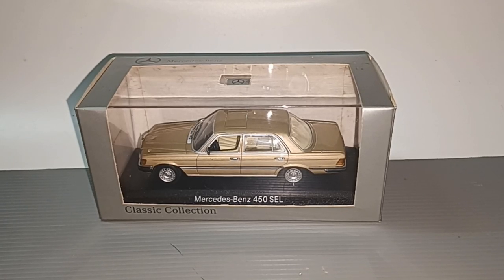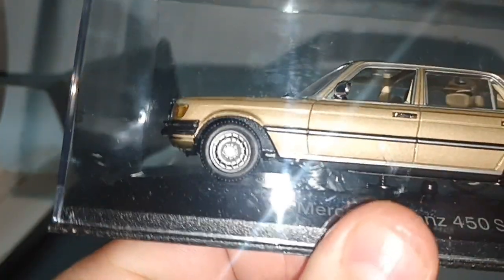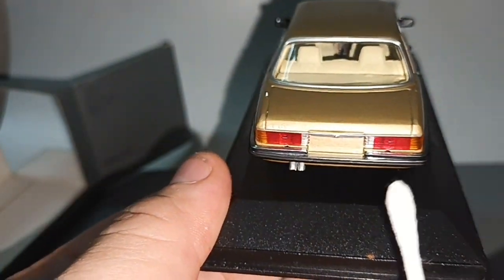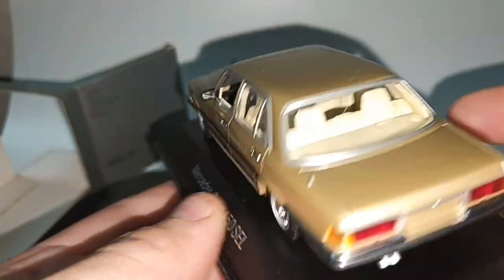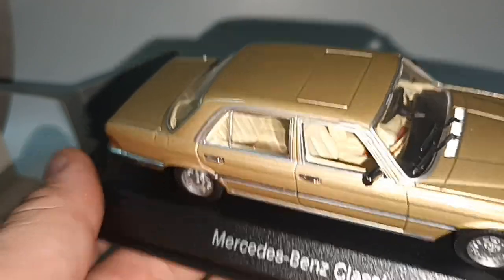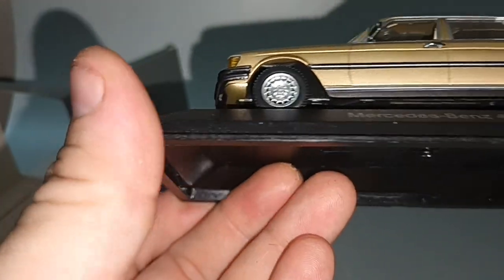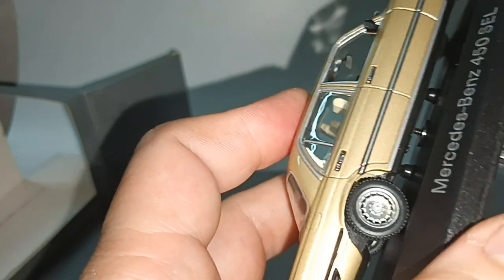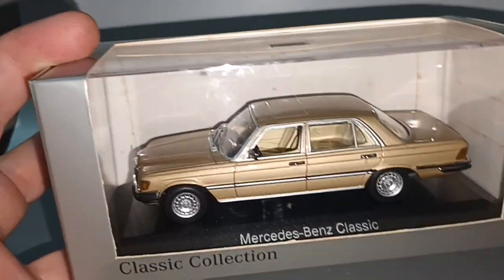Diecsat 1/43 scale Minichamps - Mercedes-Benz 450SEL W116